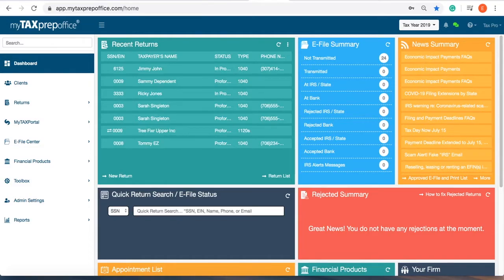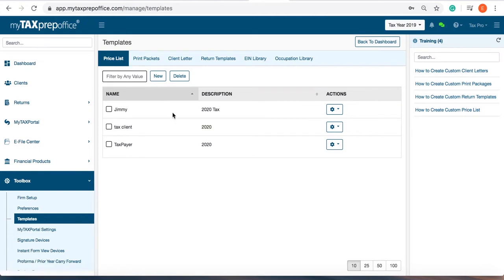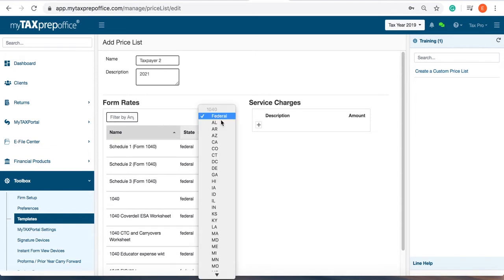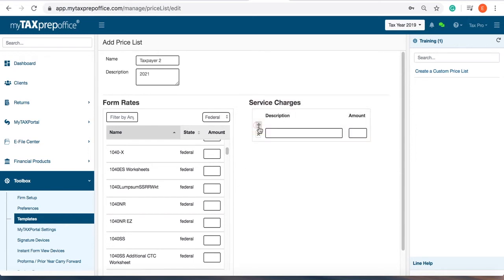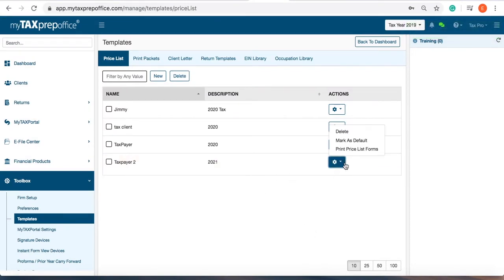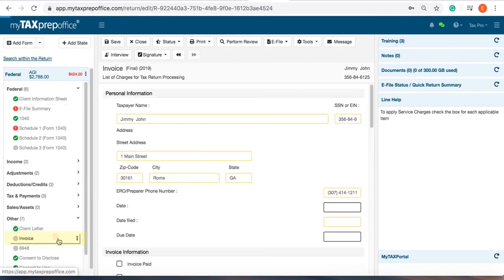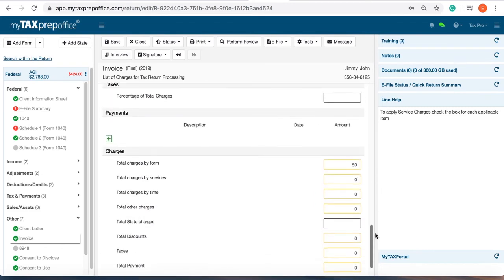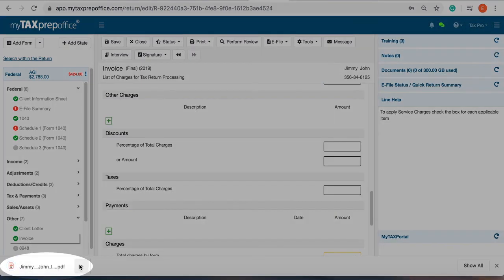How to Create Price Lists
MyTAXPrepOffice gives you the ability to create unlimited custom price lists that will automatically carry forward to the invoice of each return you prepare.